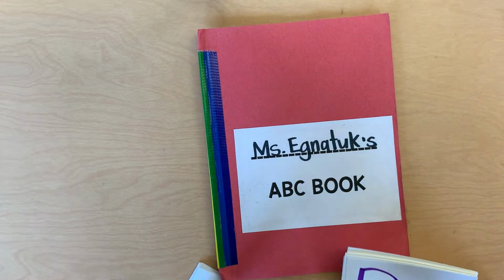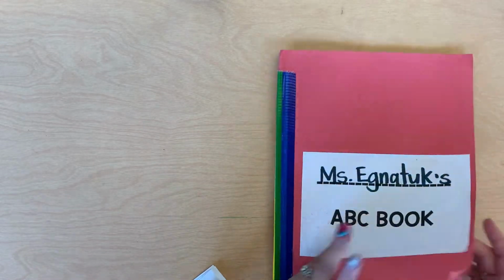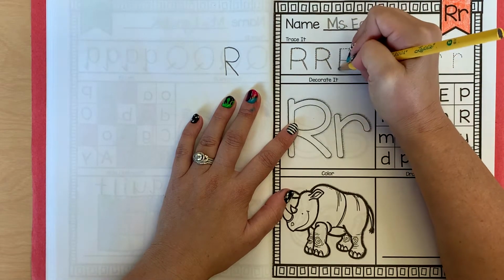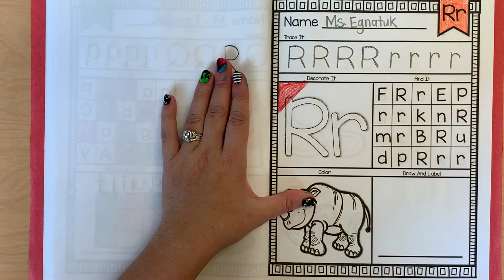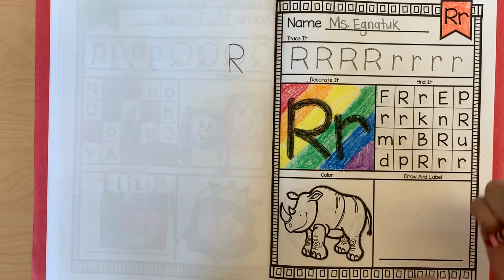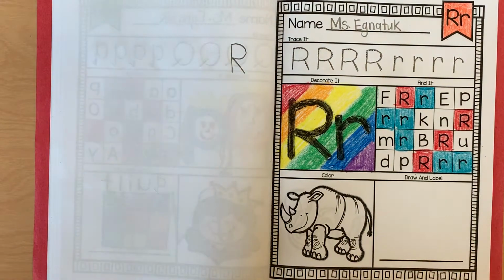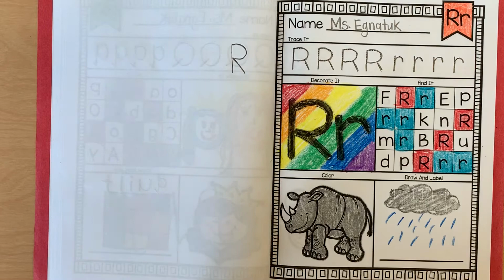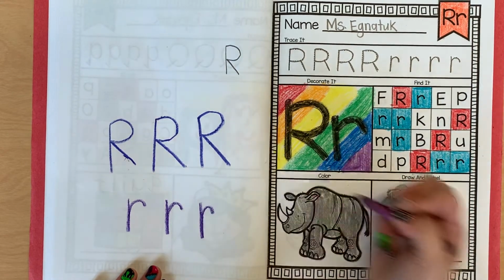Letter R in ABC Book